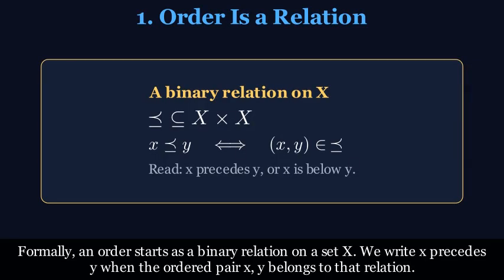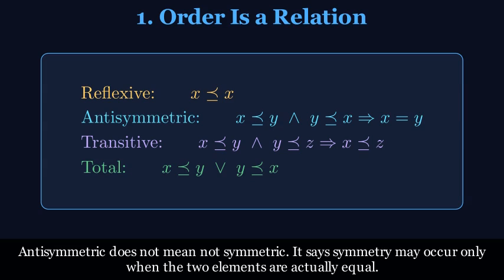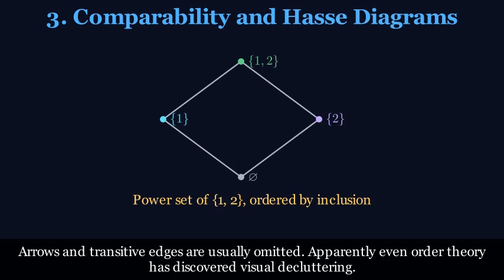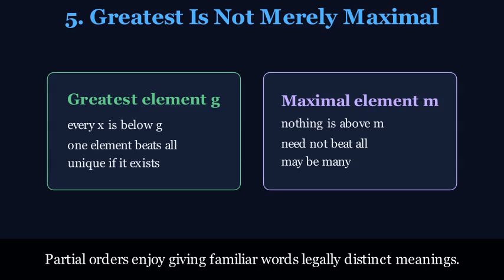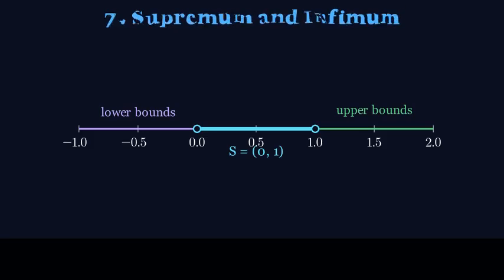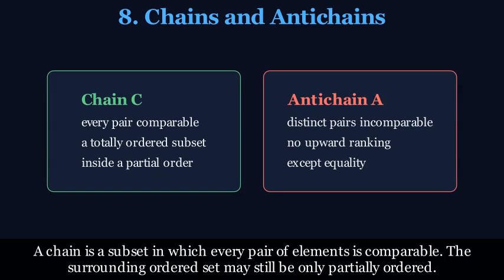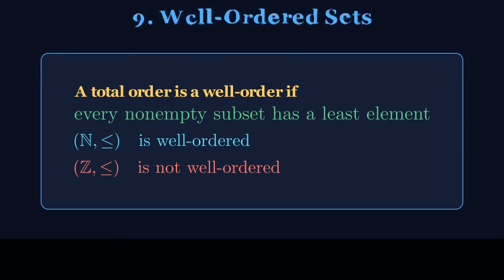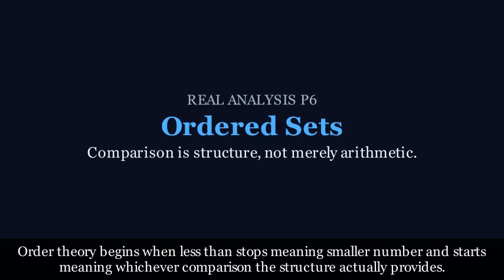Real Analysis P6: Ordered Sets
We go through different types of order.